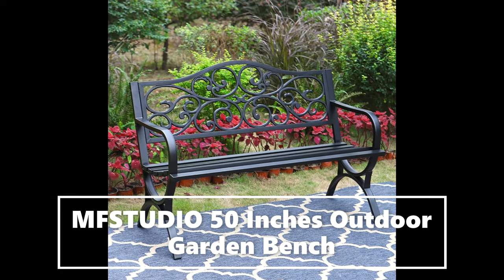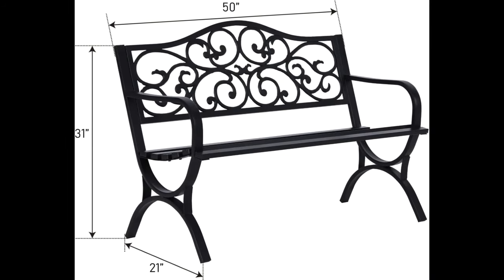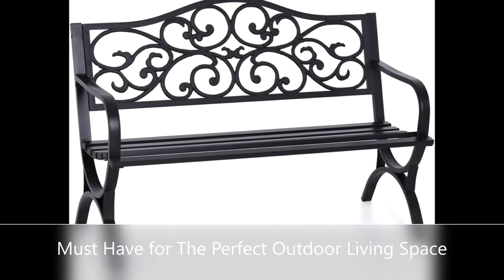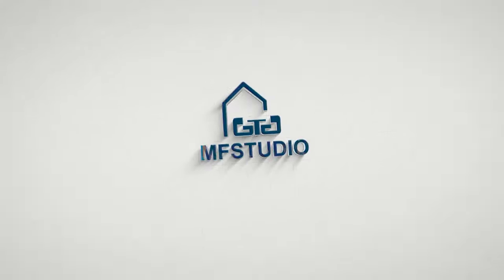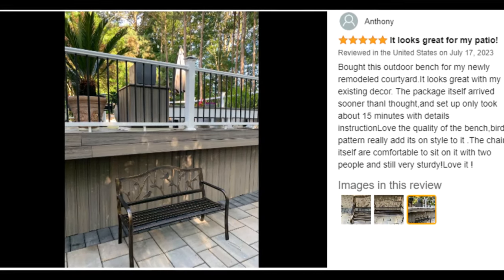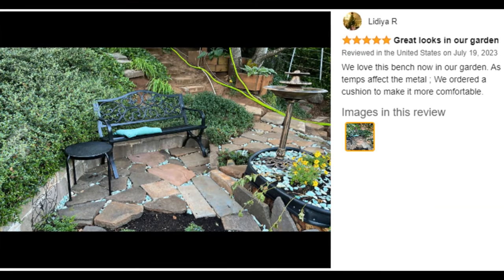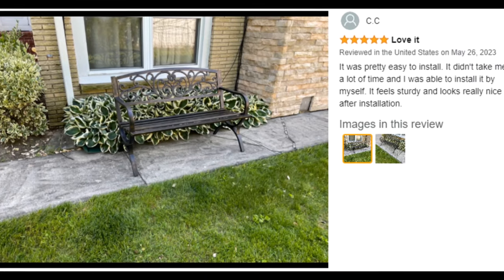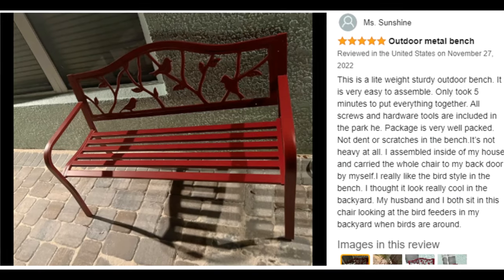MFSTUDIO 50 Inches Outdoor Garden Bench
Crafted with floral pattern and wave edge of backrest,the simple but elegant look of this bench make it ideal for any outdoor space.You can seat on it to relax and enjoy leisure time in the garden, patio, balcony and other areas.